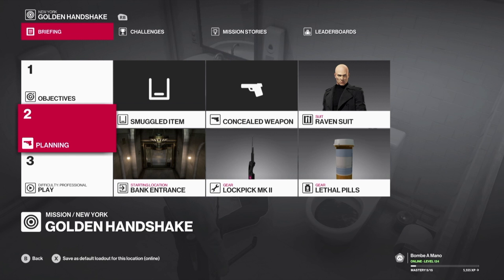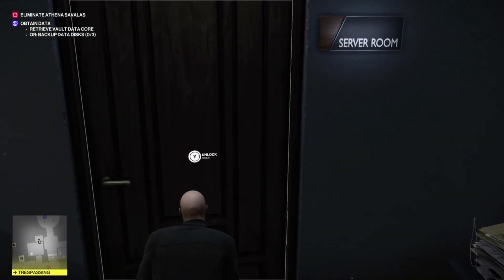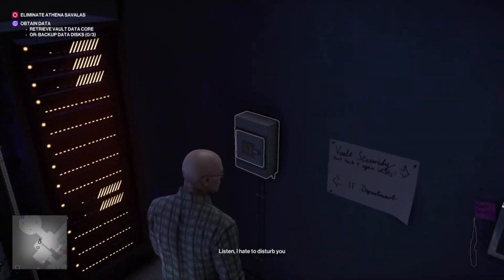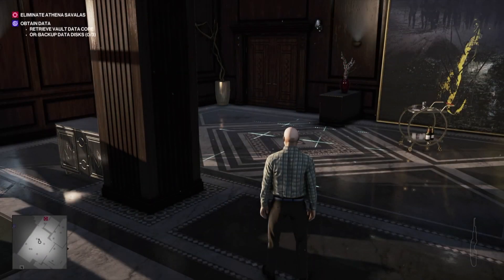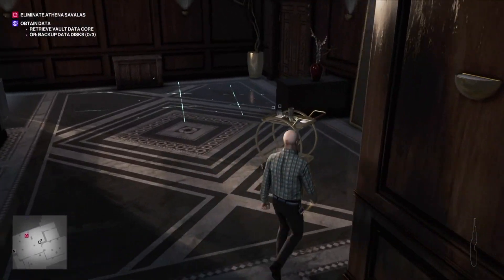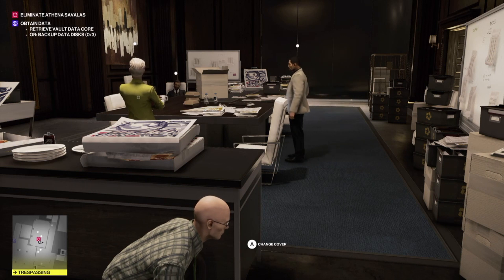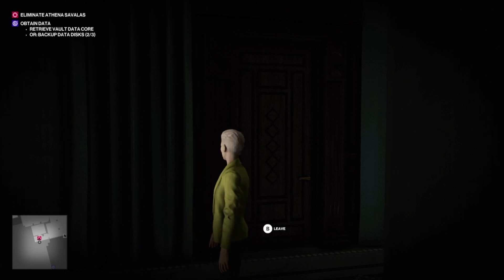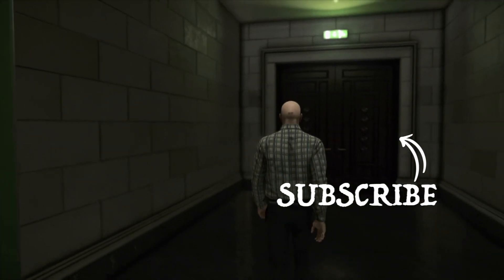Hitman 2 - New York - A Drink To Die For, Triple Core & Executive Exfiltration Challenges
In this Contract, we will be attempting A Drink To Die For & Triple Core Challenges, in Golden Handshake, New York. This will also get us the Tasteless Traceless Challenge for Poisoning Athena & by breaking into Athenas 'inner sanctum' we can get Behind Closed Doors & Executive Exfiltration.

Contract:
New York
Golden Handshake

Loadout:
Lockpick
Lethal Pills

Challenges:
Behind Closed Doors
A Drink To Die For
Tasteless Traceless
Triple Core Challenges
Executive Exfiltration